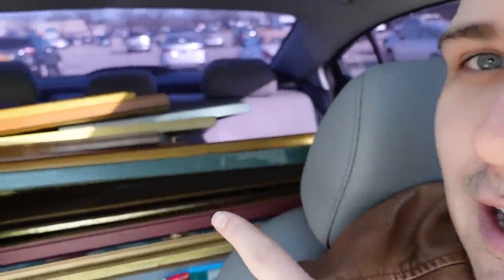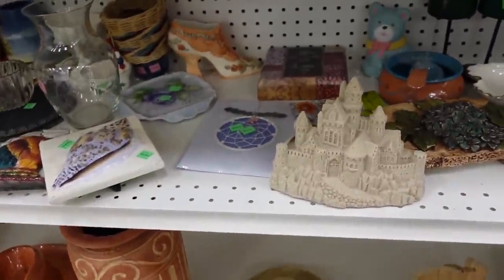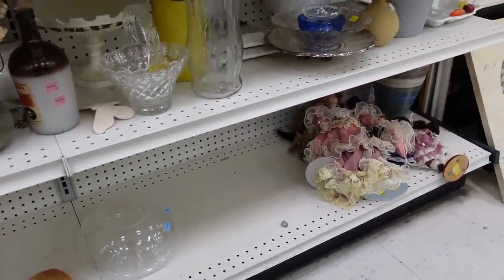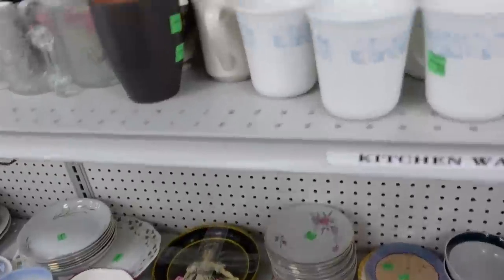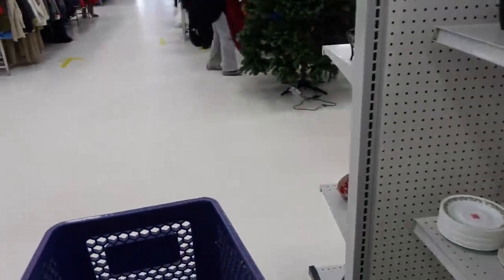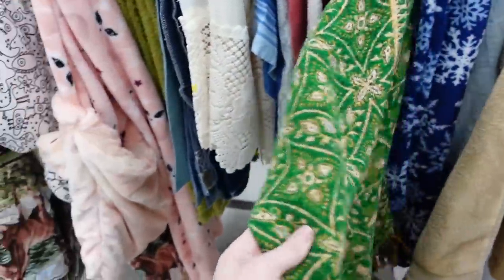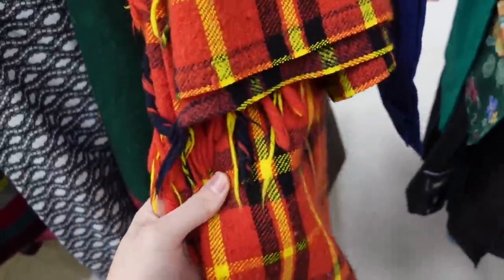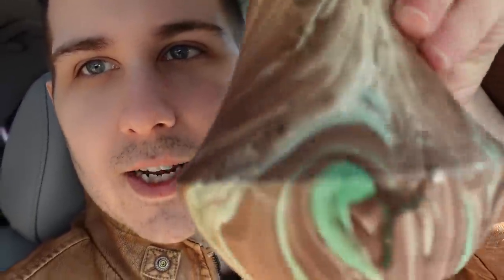Vintage Goodwill Shopping! Thrift with Me for Resale! What Will I find Today?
Today I'm at the Goodwill in Edwardsville, Illinois. This Goodwill usually has pretty quality stuff and I haven't been by in awhile!